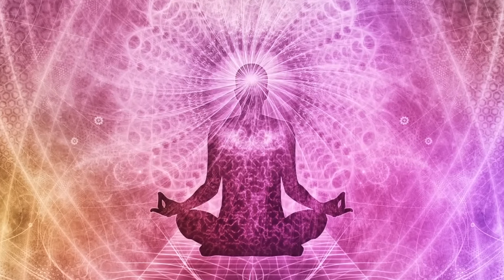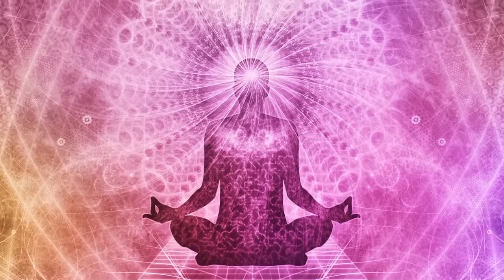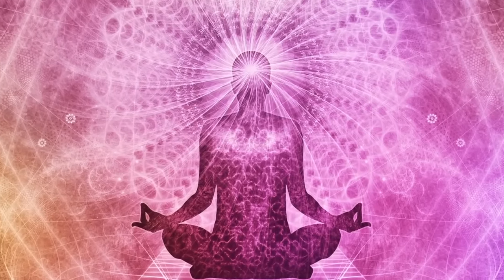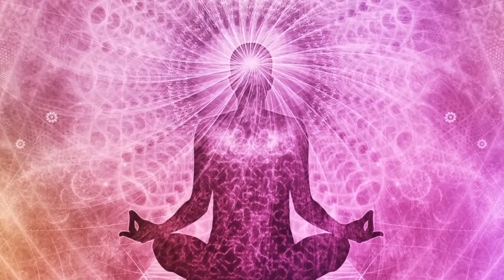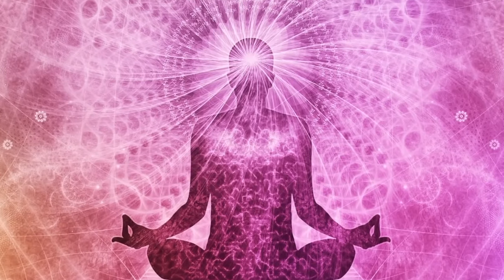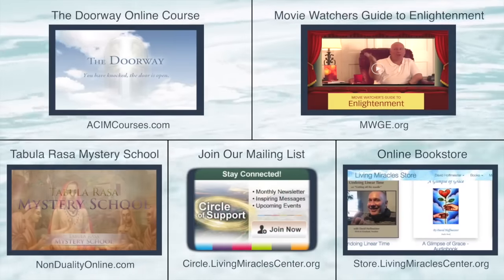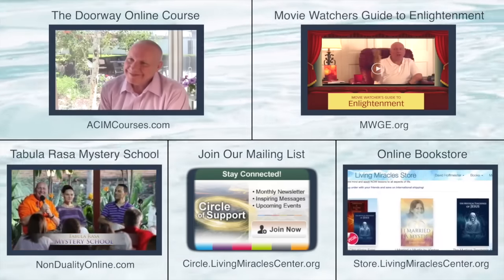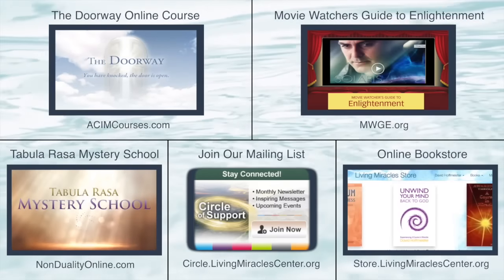A Course in Miracles - People are Thoughts - David Hoffmeister ACIM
Practice and live the mystical teachings of Jesus assisted by online courses, online retreats, and an online Tribe of Christ community:

A Course in Miracles - David Hoffmeister speaks at a gathering, "Everything is a reflection of your mind. There is nothing outside of you. It can seem like people are separate from us, but they are actually our thoughts."

This recording of David Hoffmeister took place at a gathering in Arlington, Texas on December 3, 2016. The full talk can be listened to and downloaded

Mystic David Hoffmeister is a living demonstration that consistent peace is possible. His gentle demeanor and articulate, non-compromising expression are a gift to all. David is world-renowned for his practical application of the non dual teachings of A Course in Miracles. His clarity about the function of forgiveness in spiritual Awakening and his radical use of mindful movie-watching in the release of judgment is unsurpassed. The purity of the message he shares points directly to the Source.

a course in miracles - a course in miracles audio book..
a course in miracles audio book. acim  "a course in miracles" goes to the movies.
If you read a course in miracles review you’ll find a variety of opinions on a course in miracles but the words of David Hoffmeister will give you a clear and uncompromising message.
Learn more - introduction to “a course in miracles”: .. if you are looking for an acim audiobook that has a table of contents that is synced with the contents of the course we recommend the "a course in miracles mp3 set which is available.
serenity through a course in miracles verses read.
a course in miracles; coronavirus, the economy, and healing are subjects of many popular videos.
a course in miracles audiobook - acim text preface through ch 8 - foundation for inner peace.